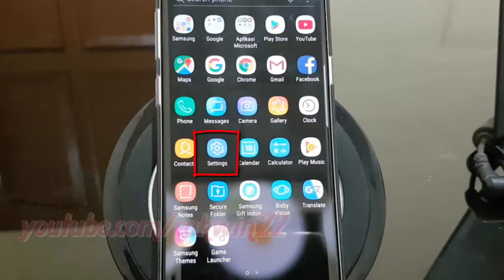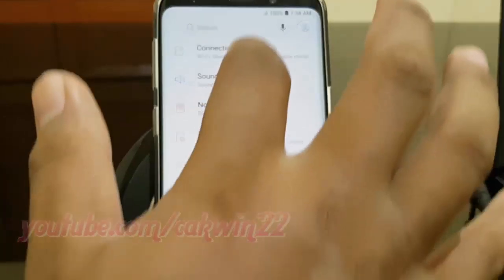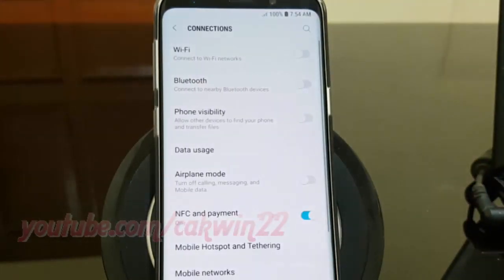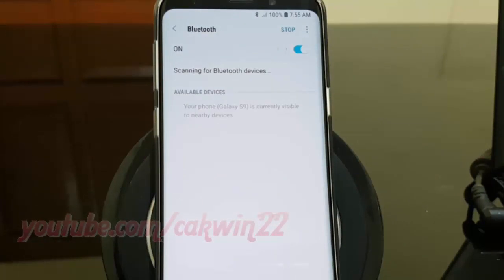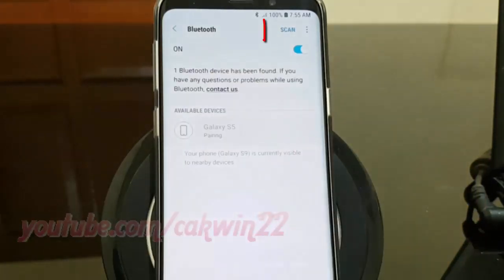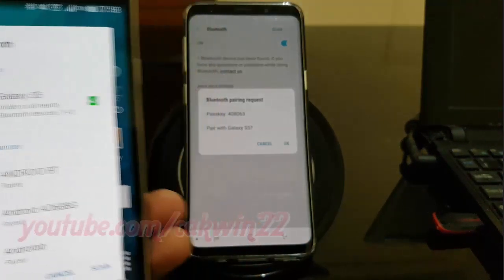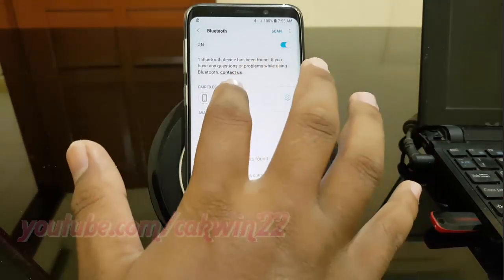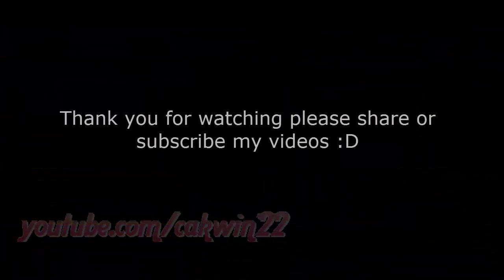Samsung Galaxy S9 : How to connect bluetooth to other device (Android Oreo)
This video show How to connect bluetooth to other device in Samsung Galaxy S9 or S9+.  In this tutorial I use Samsung Galaxy S9 SM-G960FD International version with Android 8.0 (Oreo).